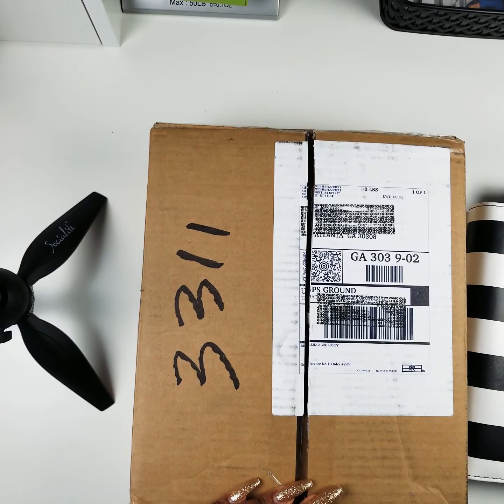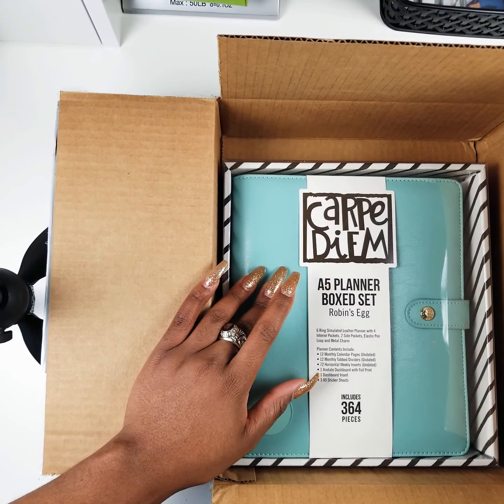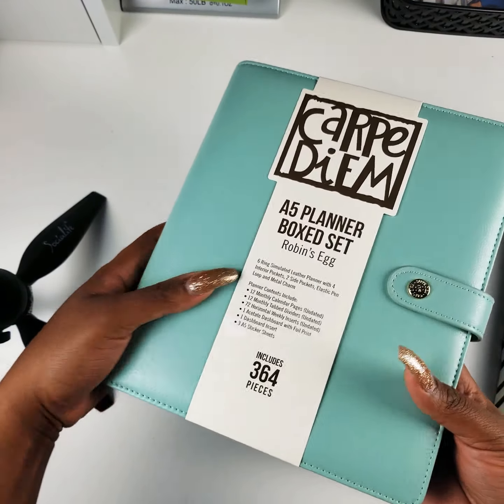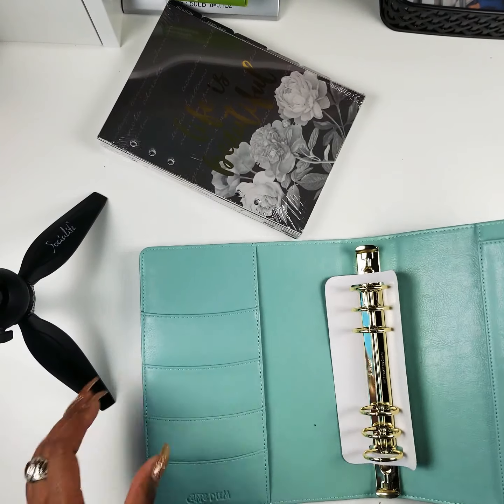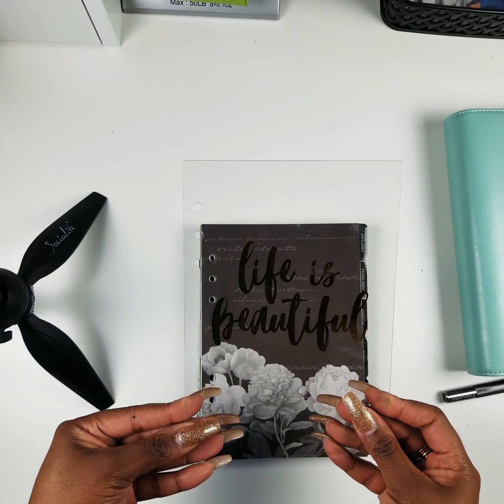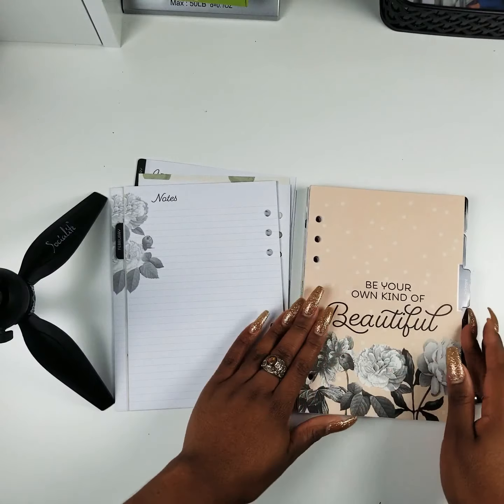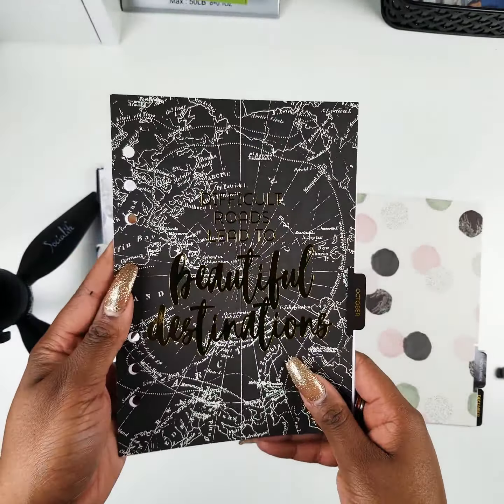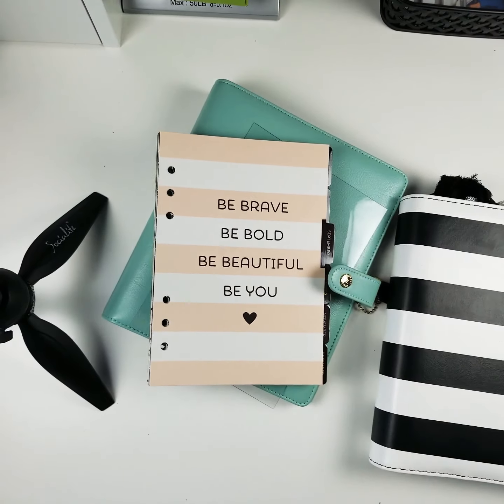Carpe Diem A5 Planner